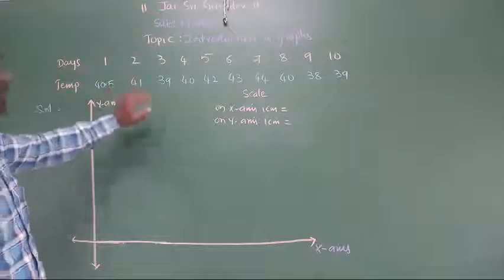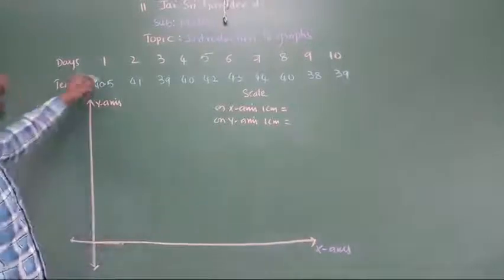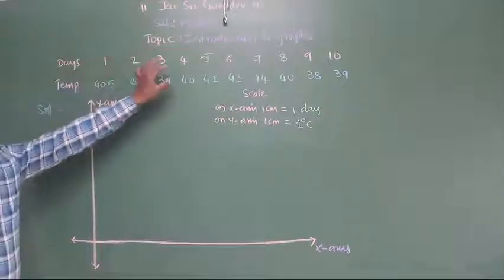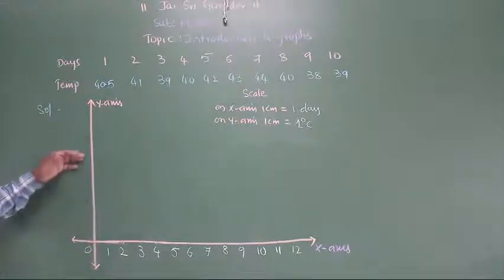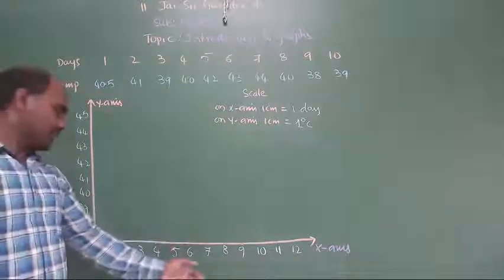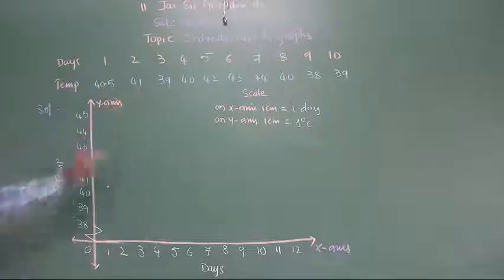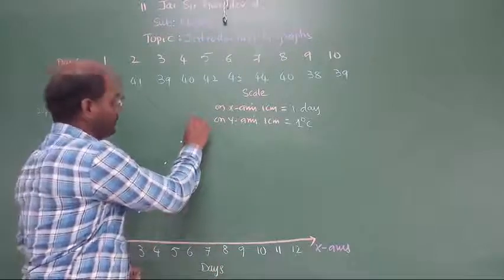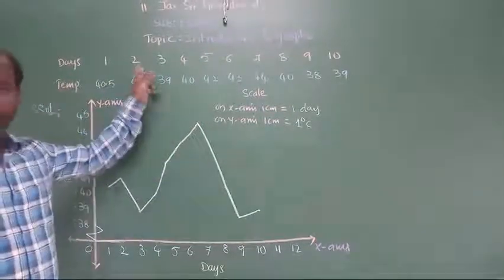Introduction to Graphs of 8th Class CBSE Maths syllabus